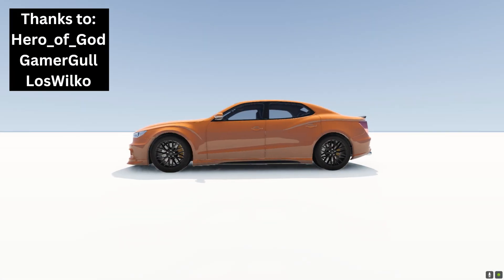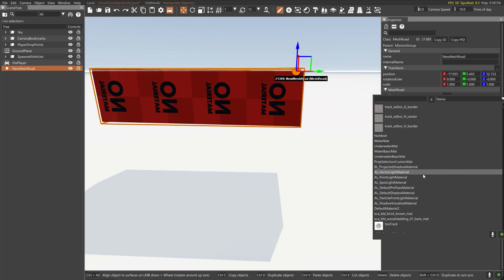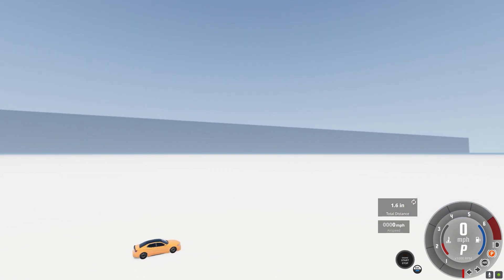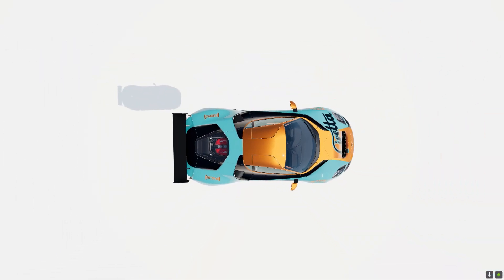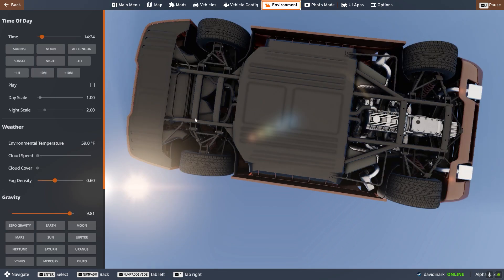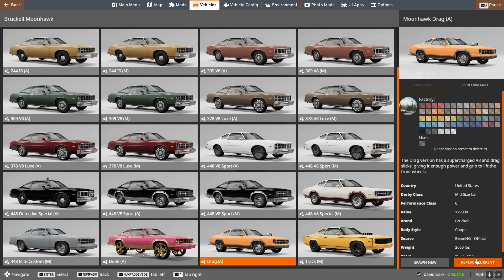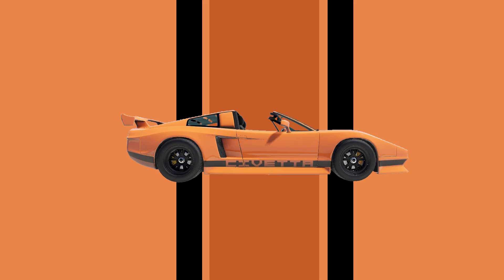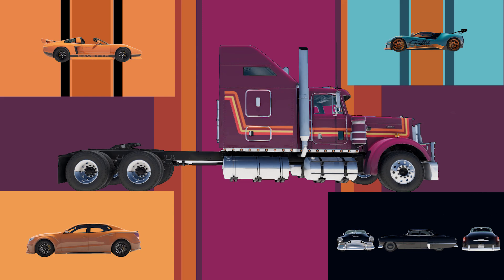BeamNG Drive - Fun Making CAR POSTERS in BeamNG Drive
Heya! BeamNG Drive - Fun Making CAR POSTERS in BeamNG Drive - How to play beamng drive

Want a CapitalOne Credit Card? New customers, apply today!

LosWilko

Zachary

Thanks to Channel Members:

ItHasToBeDone